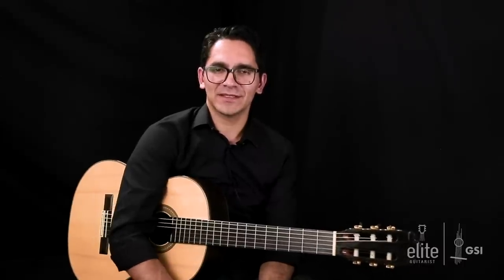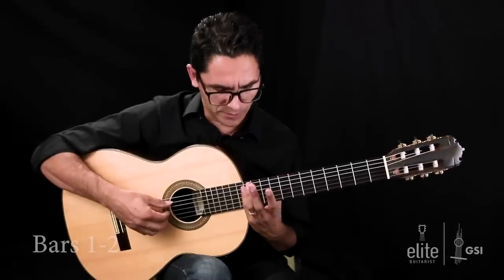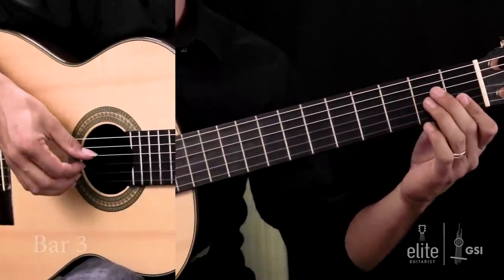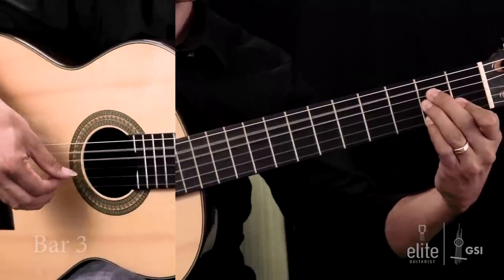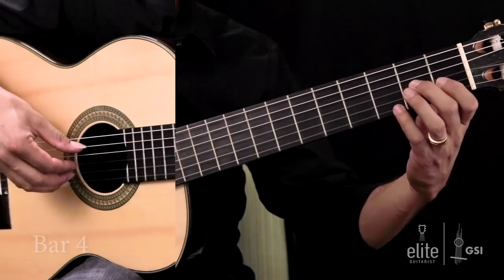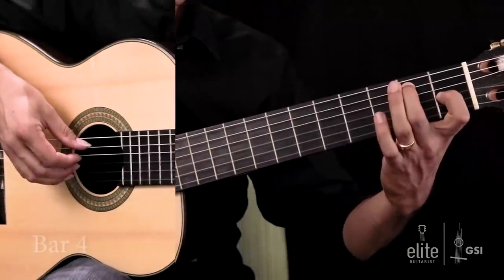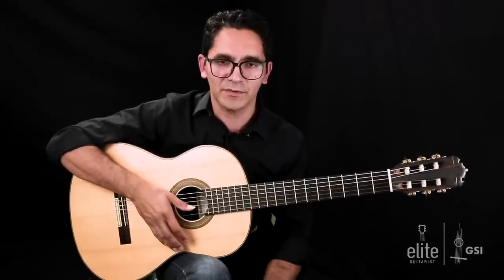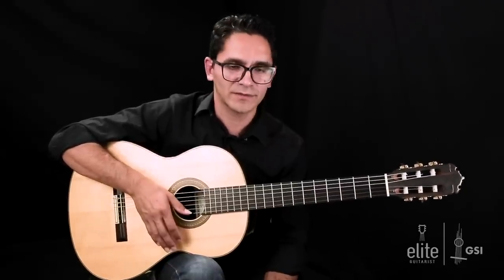Guitar Tutorial for Tango En Skai by Dyens - EliteGuitarist.com Classical Guitar Tutorial Part 1/4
Learn to play Tango en Skai by Roland Dyens on the Classical Guitar